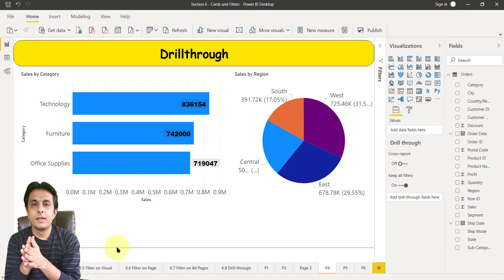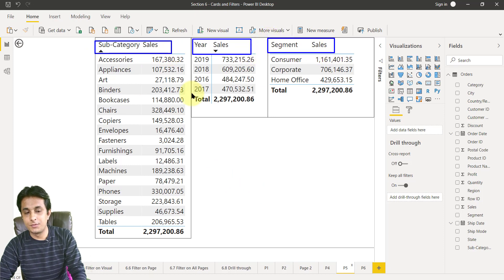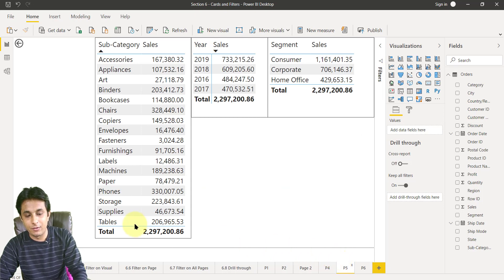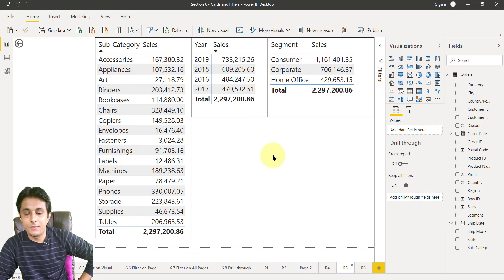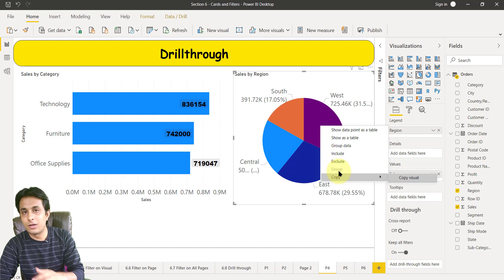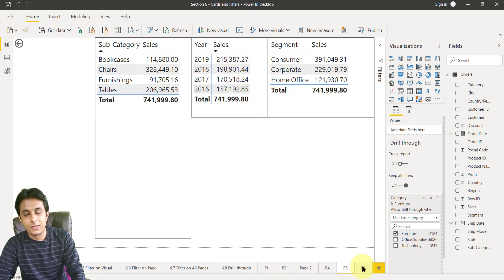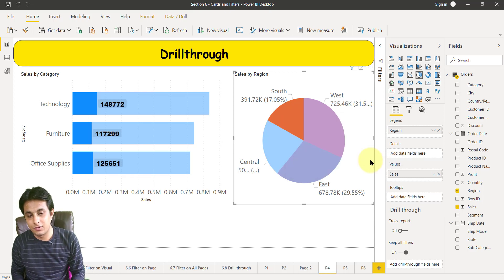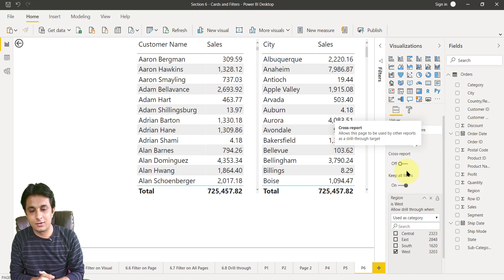6.8 How to Use Drillthrough in Power BI | Power BI Tutorial for Beginners | By Pavan Lalwani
Want to master Power BI in just a few hours?
Join 279K+ learners at Pavan Lalwani Academy mastering Power BI, Excel, AI & Business Intelligence with hands-on, practical courses led by a Certified Microsoft Trainer.

🔥 Why Choose Our Courses?
• 200+ MCQs for self-assessment
• 20+ assignments & 5+ real projects
• 11+ business case studies
• Course completion certificate
• 5+ real datasets for practice
• Exclusive tips & tricks for faster learning

✨ Whether you’re a beginner or upskilling, our courses fast-track your growth so you can land promotions, new jobs, or even start your own data-driven business.

Your data career breakthrough starts today. Let’s make it happen together! 🚀

What You’ll Learn:
• Create bookmarks in Power BI
• Add a Bookmark Navigator for smooth navigation
• Switch between pages & report states easily
• Improve interactivity & storytelling in dashboards
• Best practices for professional Power BI reporting

Timestamps:
00:00:03 Importance of Drill Through in Power BI
00:00:24 Page Introduction: P4, P5, P6
00:00:51 Overview of P4 Sheet: Bar and Pie Charts
00:01:15 Overview of P5 Sheet: Simple Tables
00:01:42 Maintaining Value Consistency Between P4 and P5 Pages
00:02:08 Example Scenario for Furniture and Values
00:02:35 Adding Drill Through Category Field on Page 6
00:03:02 Enabling Drill Through Option for Category Chart on P4 Page
00:03:32 Drill Through to P5 Page for Furniture Values
00:03:59 Navigating to P6 Page with Drill Through on P4 Page
00:04:27 Drill Through Option for Region on P4 Page
00:04:56 Drill Through to P6 Page for South Region Values
00:05:26 Example of Creating Hierarchy with Drill Through Option

💬 Drop your Power BI questions in the comments  I reply to learners personally!
🔔 Turn on notifications for updates on Power BI & Business Intelligence.

2.1 Stunning Column Charts in Power BI Tutorials for Beginners by Pavan Lalwani | Power BI Charts

1.2 How to Download, Install and Upgrade Features in Power BI | Power BI Tutorials for Beginners

2.2 Creating Stacked Columns like a Pro Chart in Power BI Tutorials for Beginners by Pavan Lalwani

2.3 How to Create a Pie Chart in Power BI | Power BI Tutorials for Beginners | By Pavan Lalwani